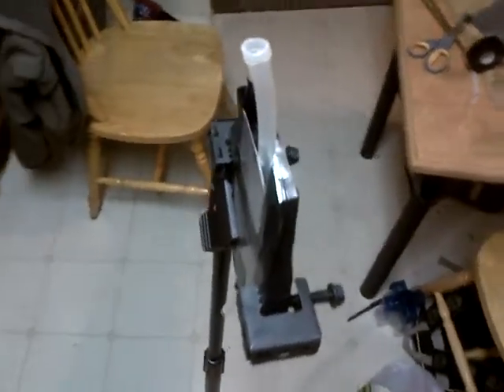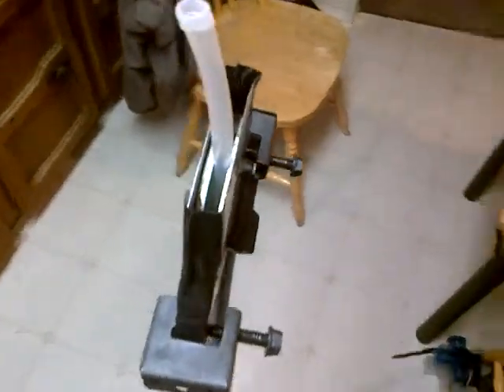Making Gasket Mold For Solar Power and Heat Collector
I am an environmentalist and inventor, I work with the local Recycling
program, and I hold three Patents including patents for the device on
the video. Click the links above to get email updates on this technology
and learn how we are raising money for future laboratory testing and
product development with Project AWOL and The Empower Network!